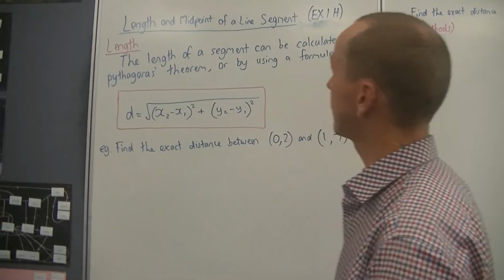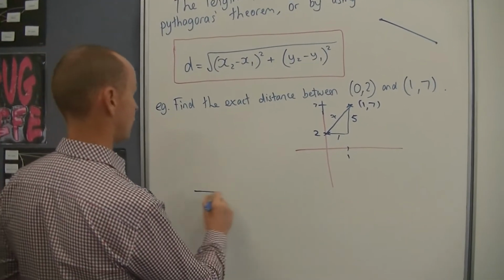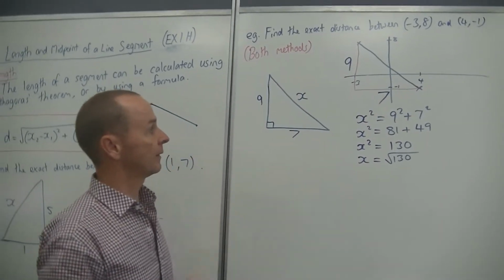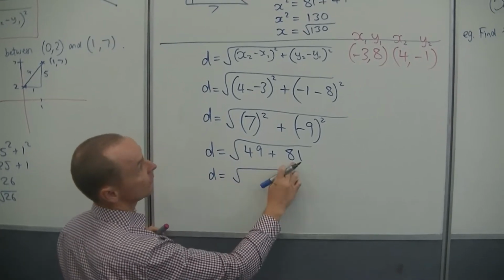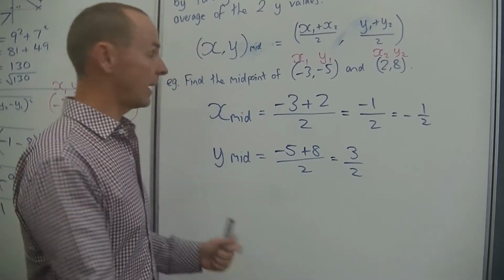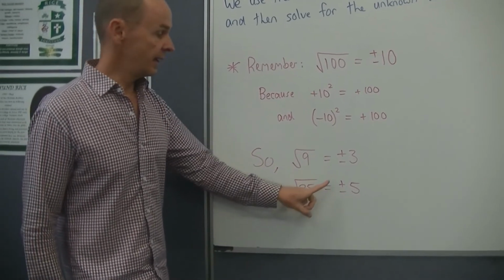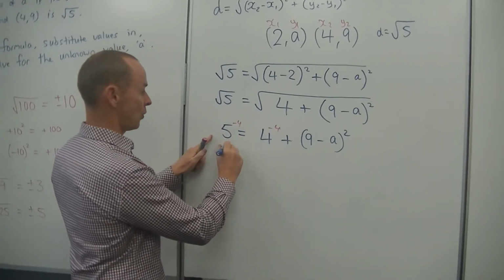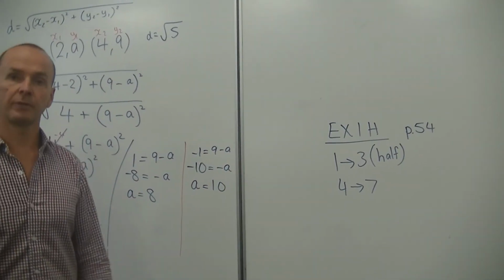Length and Midpoint Ex1H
Length and Midpoint of a line segment
Ex 1H
Mr Barclay